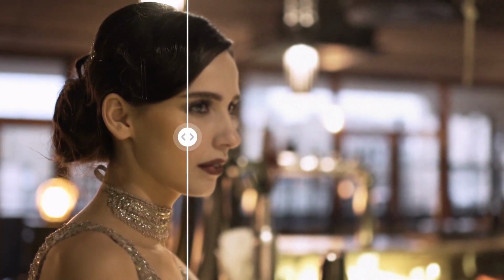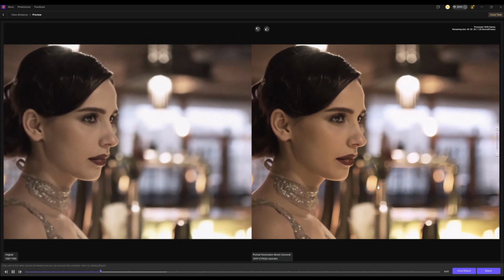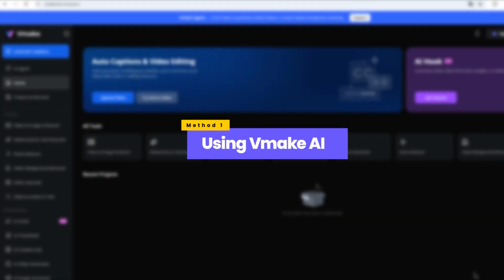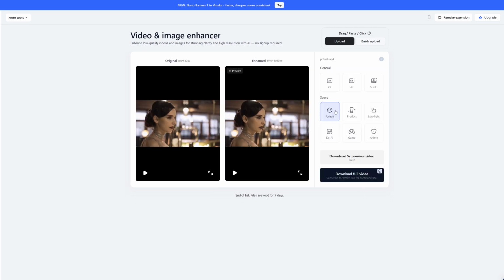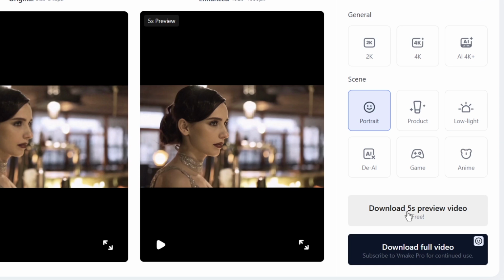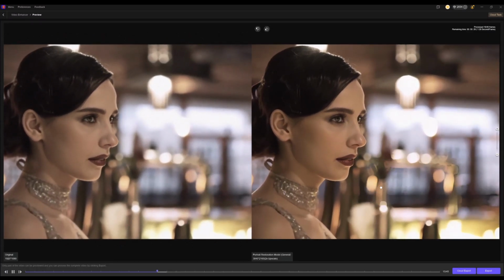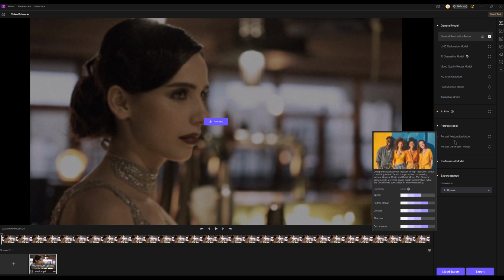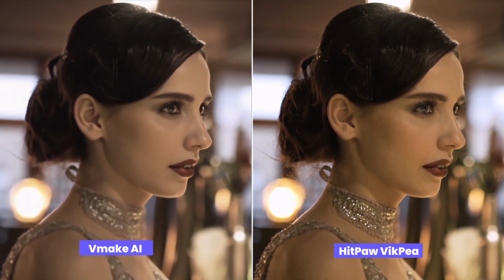Free Video Enhancer 2026 | How to Upscale Video Quality (FREE & Easy Way）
0:00 Intro
0:19 How to Upscale Video for FREE Using Vmake AI：
0:55 How to Upscale Video Easily Using HitPaw VikPea